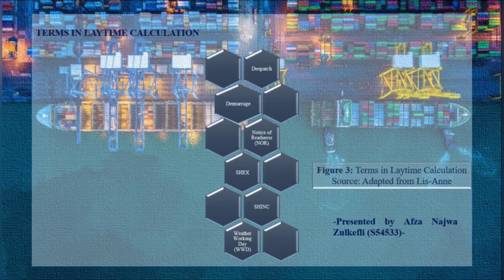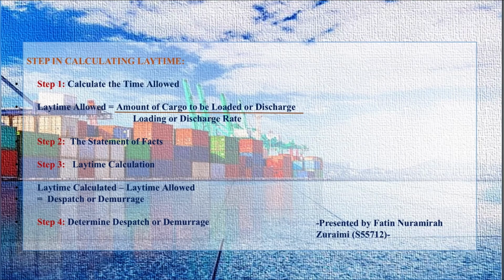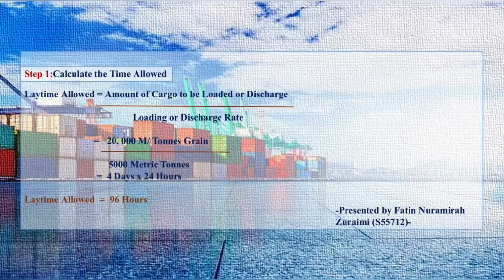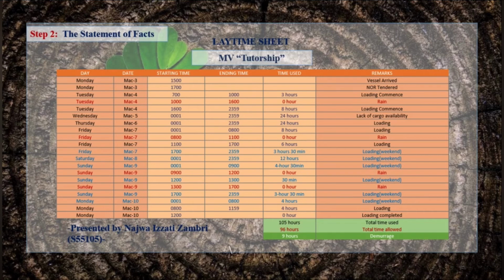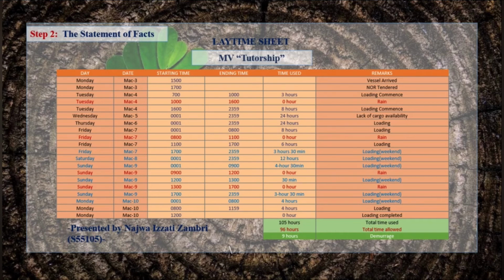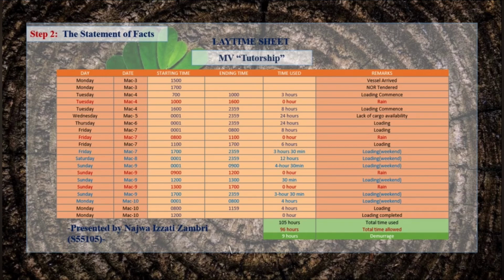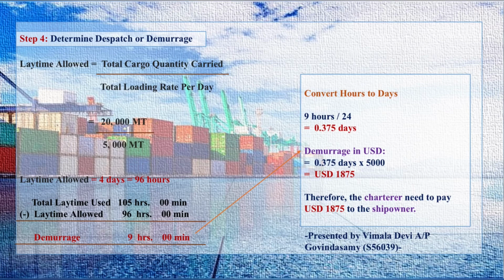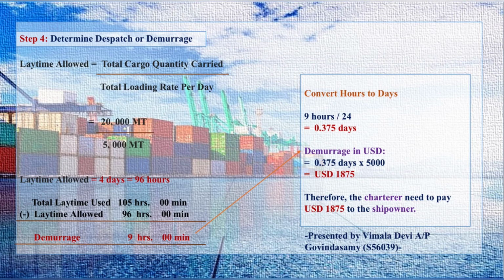MMM 4201: Broker Dan Carter Kapal (K2)_Laytime Calculation